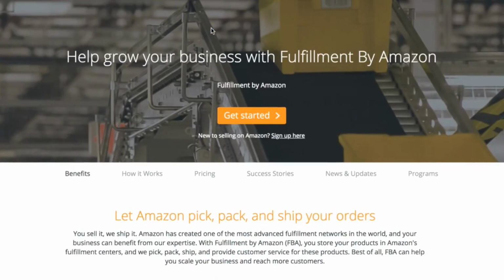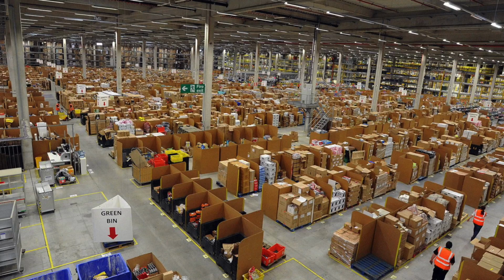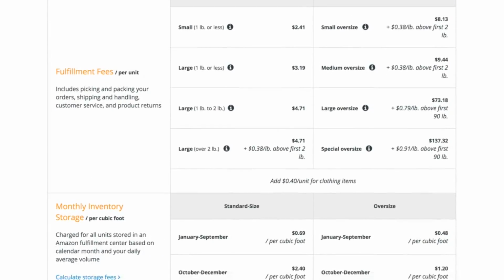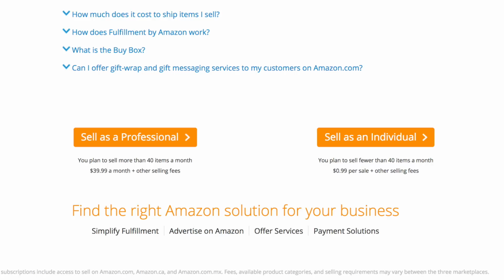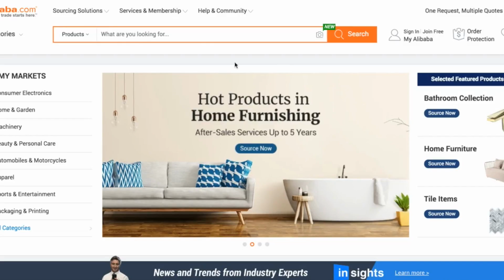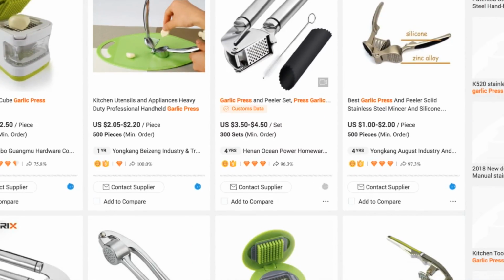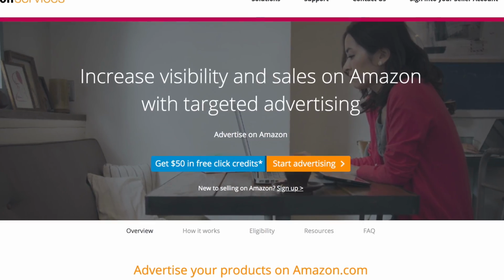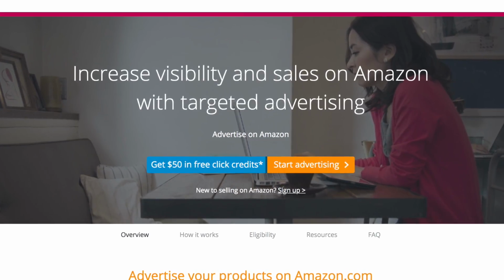Make $100,000 Passive Income with Amazon FBA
Hi all! In this video I'll be going over the basics of Amazon FBA, and how anyone can build a six figure e-commerce business in a relatively short period of time.

🔴 The camera I used to film this video